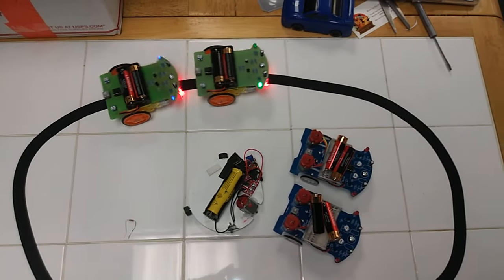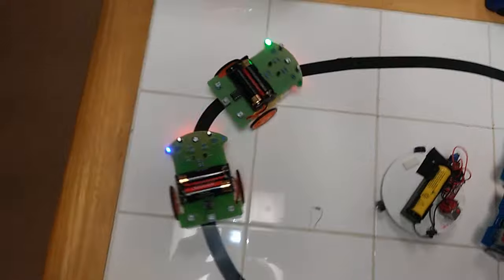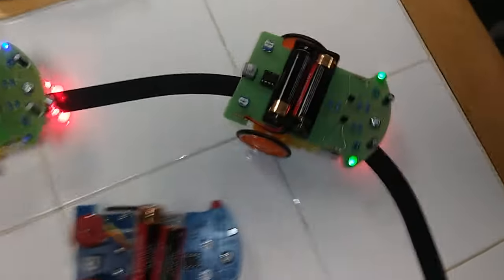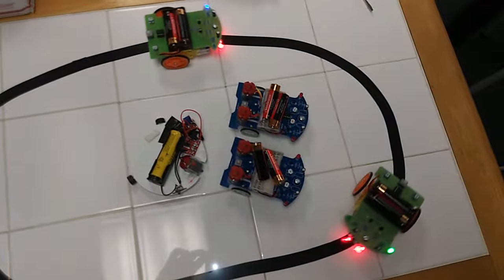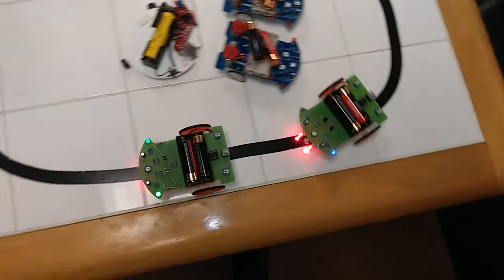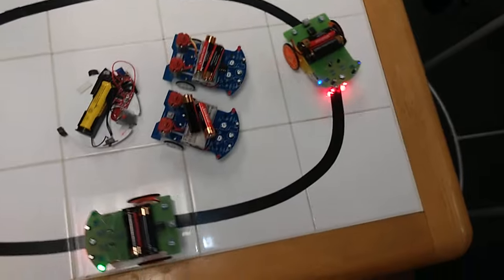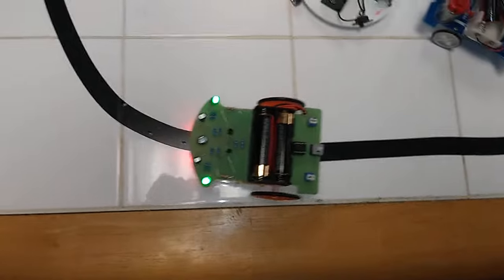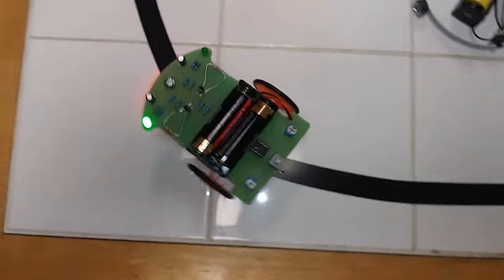Faster Line Following Robot D2-1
Speeding up a D2-1 line follower robot (LFR) by adding two 22-ohm resistors. Stock LFR circuit simply switches motors on & off, resulting in lots of oscillation when following a line (black electrical tape). Adding a resistor across (in parallel with) each PNP switching transistor (two outer pins) allows a bit of current to flow through each motor even when switched off by the comparator control circuit. Simple mod speeds up the LFR for a path with gentle turns, although now it can't follow sharp curves or zigzags like the stock LFR can. DIY kit is ~$4-5 on Ebay, such as